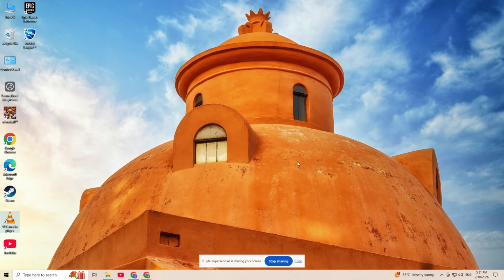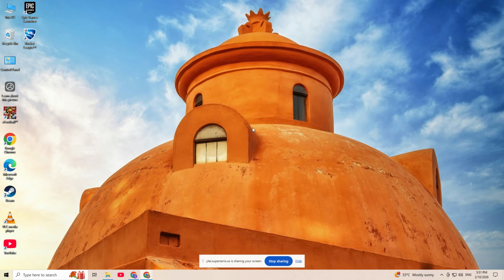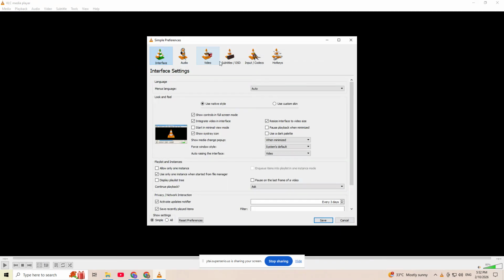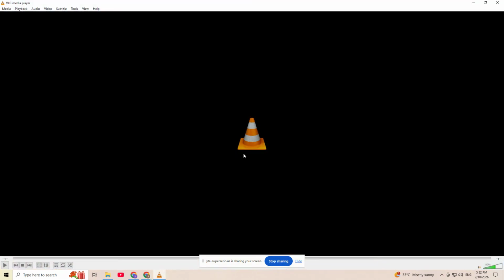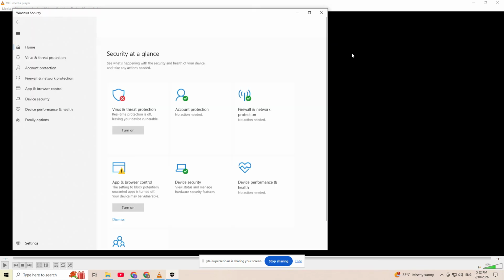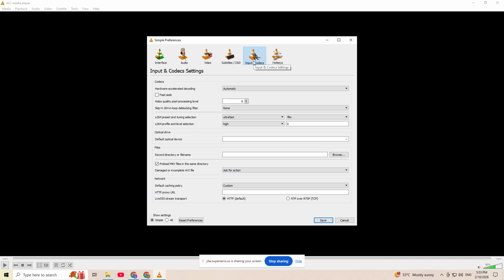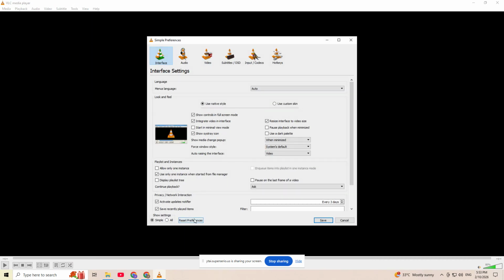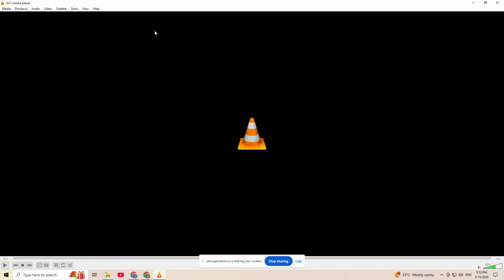Fix VLC Error Your Input Can't Be Opened (2026 Easy Guide)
Learn how to fix the VLC error "Your input can’t be opened" using simple step-by-step solutions including firewall fixes, preferences reset, and VLC updates.
Follow this complete VLC troubleshooting guide to fix local files and streaming issues fast.

Timestamps:
00:00 Intro and overview
00:23 Check file or URL path
00:47 Clear blocked file in VLC preferences
01:20 Allow VLC through Windows firewall
01:52 Disable hardware acceleration
02:21 Reset VLC preferences
02:41 Update VLC to latest version
02:56 Final tips and outro